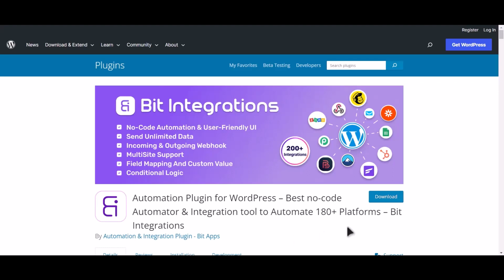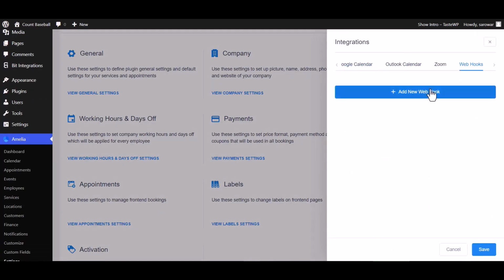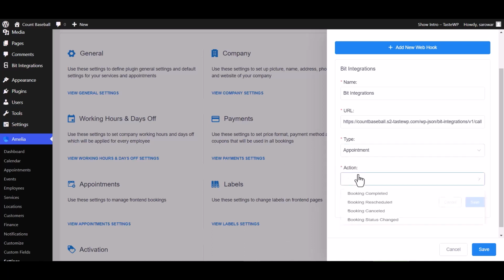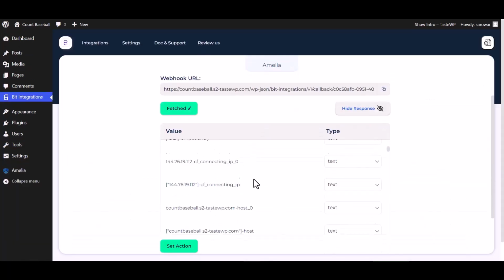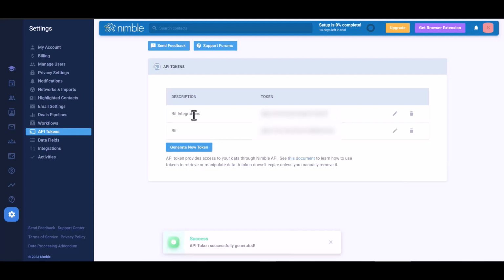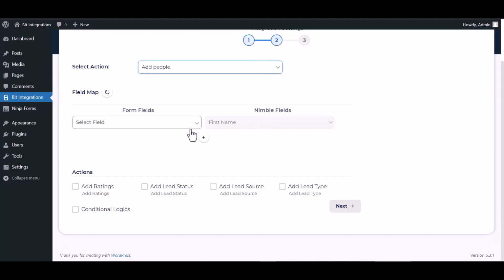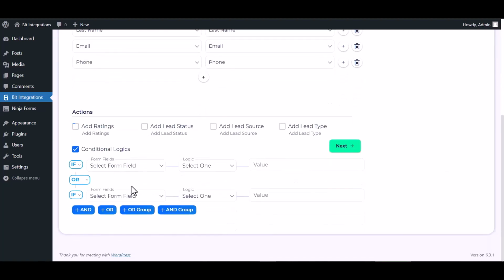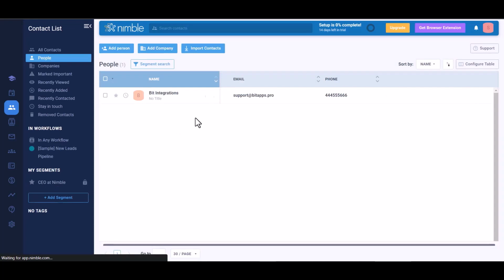Integrating Amelia with Nimble CRM | Step-by-Step Tutorial | Bit Integrations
🚀 Ready to supercharge your CRM game? Join us in this exciting tutorial where we demonstrate how to seamlessly integrate Amelia with Nimble CRM, the ultimate online Sales CRM software that brings your sales, marketing, and support under one comprehensive platform. The key to this integration? The innovative Bit Integrations WordPress plugin!

🔗 In this step-by-step video guide, we'll walk you through the process of seamlessly connecting Amelia with Nimble CRM, all thanks to the remarkable Bit Integrations plugin. Say goodbye to manual data handling and welcome the era of automated data synchronization.

🌐 Highlights:
🔌 Dive deep into the comprehensive tutorial on integrating Amelia with Nimble CRM through the Bit Integrations WordPress plugin.
🚀 Elevate your WordPress website's capabilities with seamless data synchronization between Amelia and Nimble CRM.

Whether you're a sales guru, marketing enthusiast, or CRM aficionado, this integration empowers you to seamlessly manage Amelia submissions and sales leads. Tune in to this tutorial and unlock the potential of data synchronization to redefine your customer relationship management strategy.

🔔 Don't miss out on the opportunity to revolutionize your CRM workflow! Integrate Amelia with Nimble CRM using Bit Integrations and transform your CRM experience! 🌟